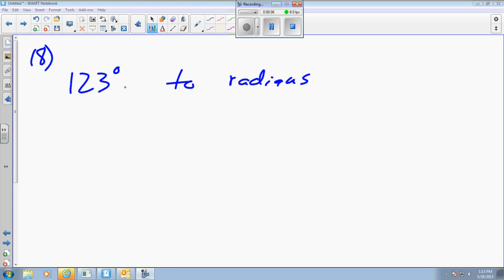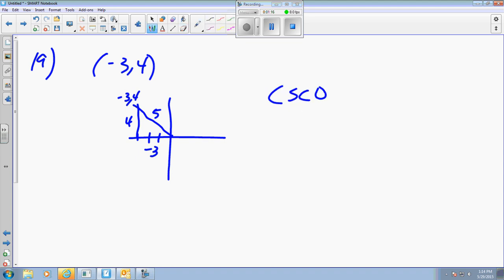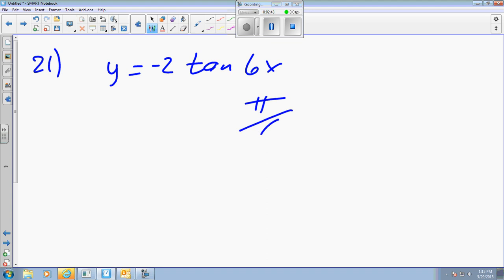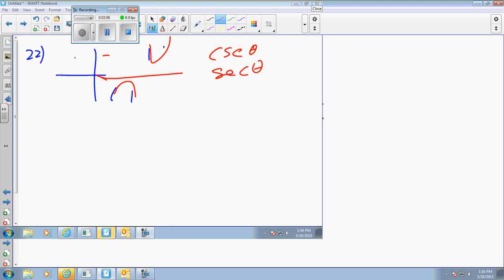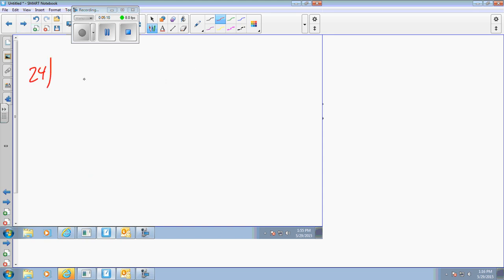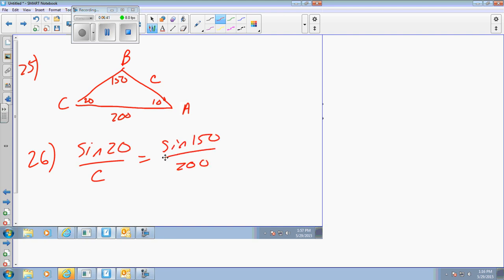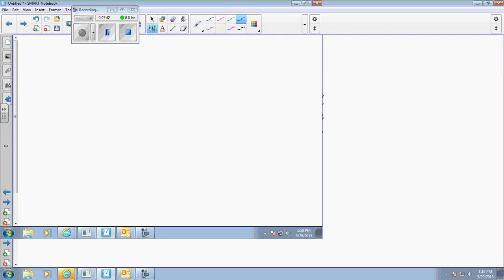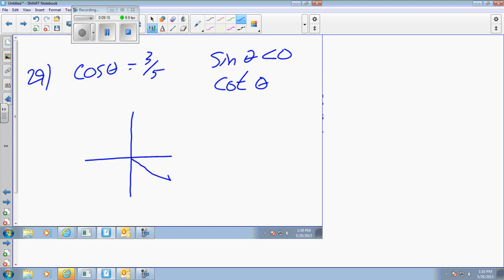math an sem 2 final video3 14 15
math an sem 2  final review video 3